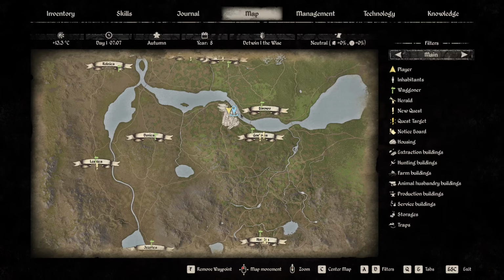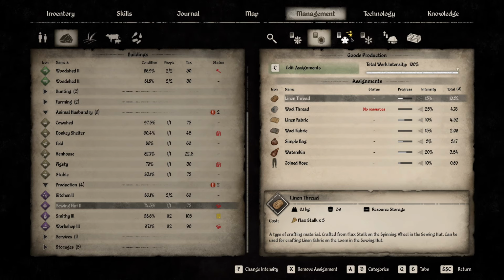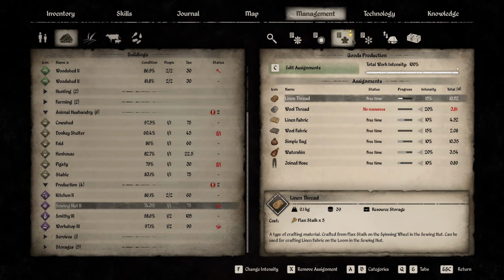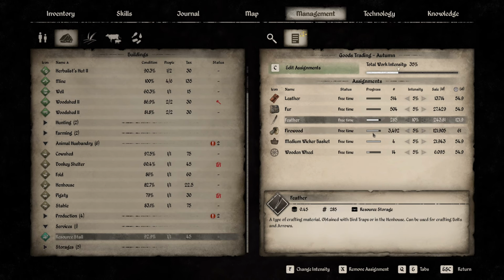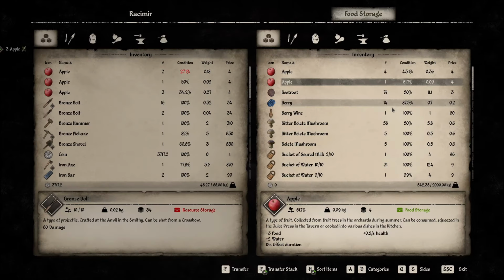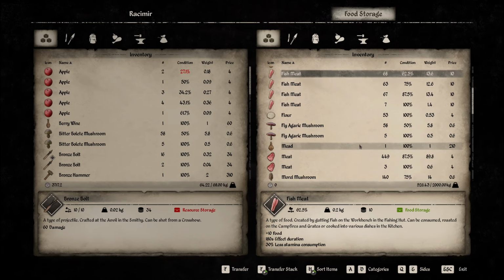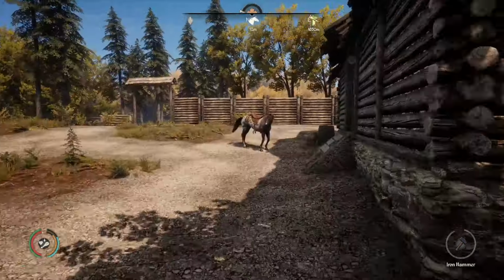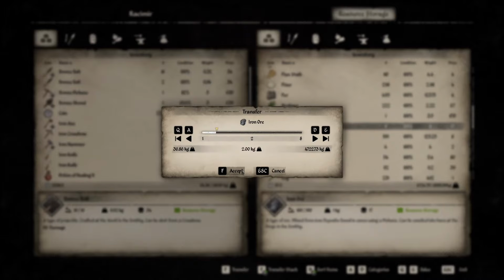Medieval Dynasty | Let's Play Part 144: Fall Chores and King's Quest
This is one of my ALL-TIME FAVORITES! I'm addicted and can't move on. Currently in my first solo playthrough in the Valley.